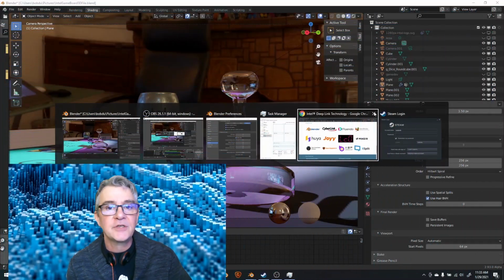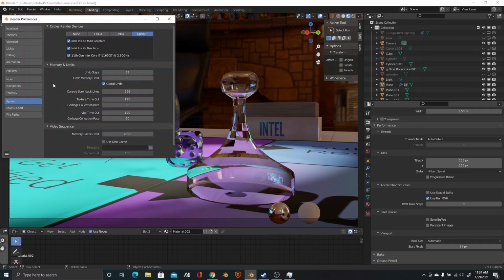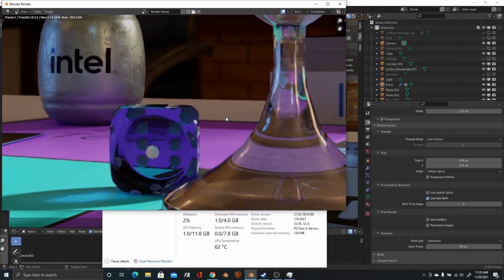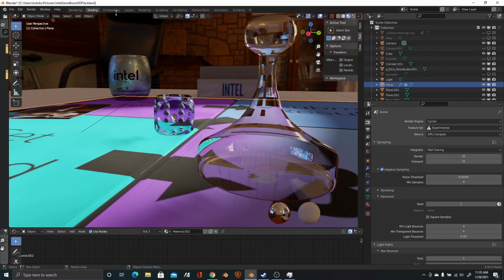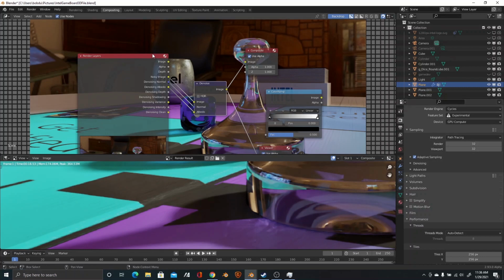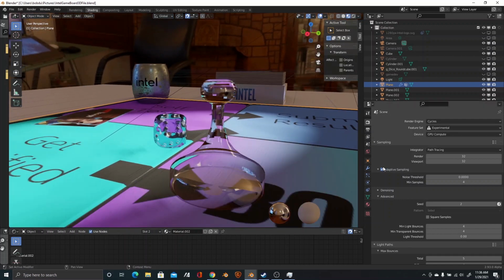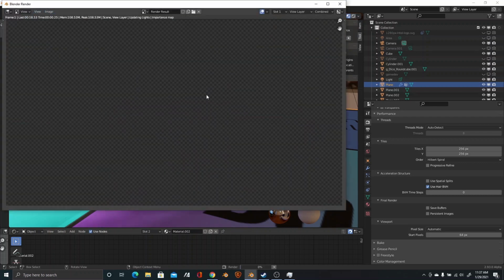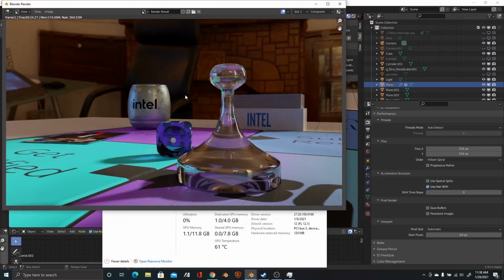Start Ray Tracing with Intel® Iris® Xe plus Intel® Iris® Xe MAX in Blender 2.93 | Intel Software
You can now render in Cycles using Intel® Iris® Xe integrated graphics and Intel® Iris® Xe MAX discrete graphic in Blender 2.93. With Intel® Deep Link Technology and OpenCL on 11th gen Intel® systems like the ASUS VivoBook Flip 14, artists, developers and creators can make full use of platform performance; simultaneously leveraging the CPU, integrated graphics, and discrete graphics when rendering in Cycles.
As well, make use of Intel® Open Image Denoise, included in Blender, and part of Intel® oneAPI Rendering Toolkit, to reduce render time and improve image quality with machine learning algorithms that selectively filter visual noise on 3D rendered images.